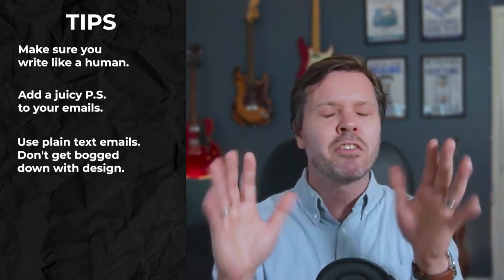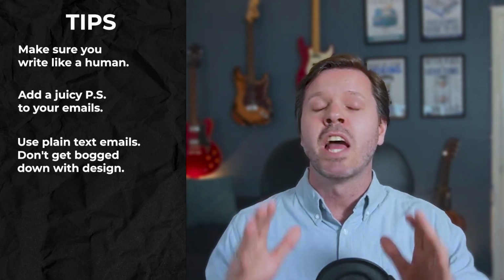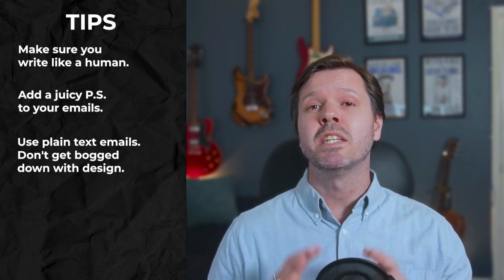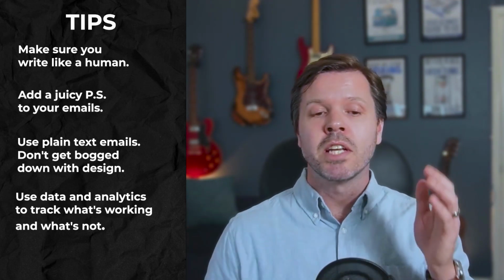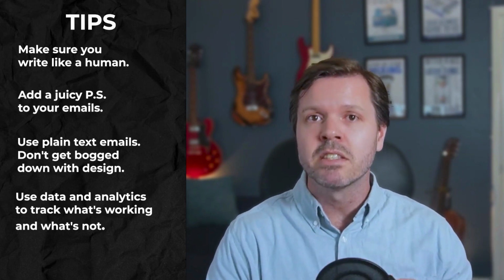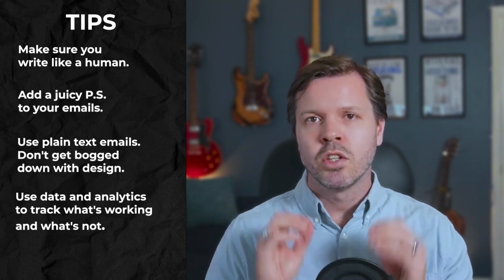Steal This Welcome Sequence to Make More Digital Product Sales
Level up your digital‐product game with a strong 5-email welcome sequence that sells for you on autopilot 🚀 (because let’s face it, “crickets” is NOT the sound you want after launch).

In this video, I break down:
Why your product launch feels like a ghost party. It’s like expecting Beyoncé but you got Barry White on loop 💿
Email #1: The Handshake + “Why You’re Here” (stop being the inbox stranger!)
Email #2: The Relatable Struggle Story
Email #3: The Light-Bulb Moment & Framework Reveal
Email #4: Deep Dive into Your Product (no sleaze—just proof)
Email #5: The Nudge + FOMO Finish (limited-time offers FTW)
Bonus Tips: Write like a human, add juicy P.S.’s, track your data (read: become email-marketing Sherlock Holmes 🔍)

You’ll learn how to turn strangers into fans, fans into customers, and customers into repeat buyersall without sounding like a ’90s infomercial reject.